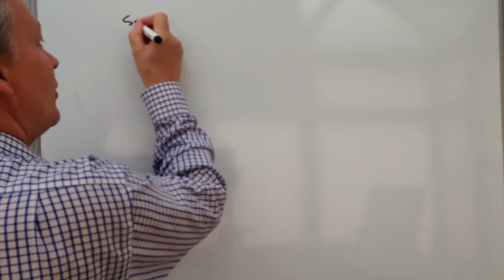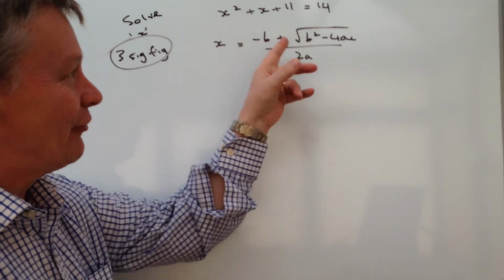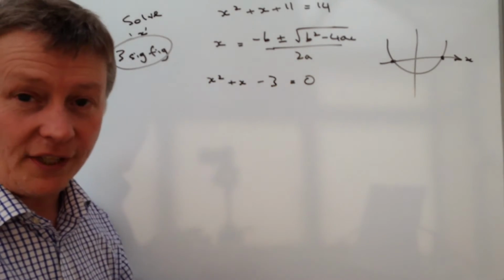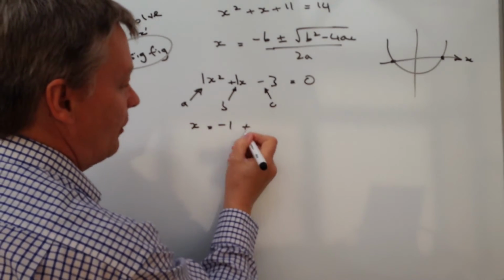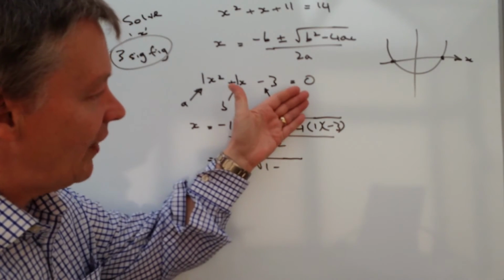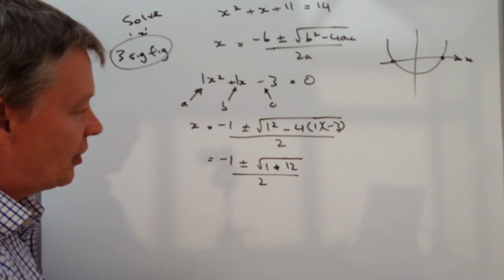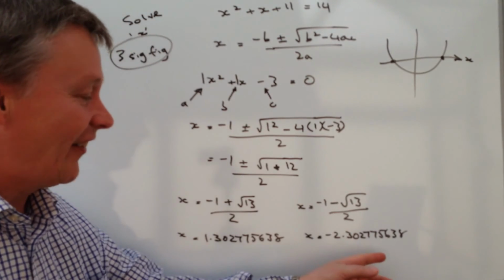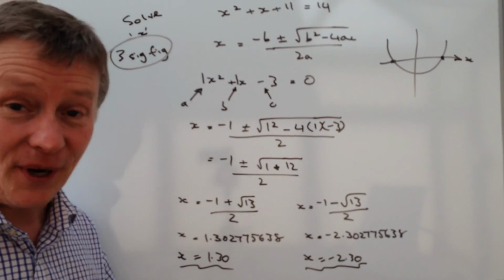How to use the quadratic formula - A grade exam question x2 + x + 11 = 14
How to use the quadratic formula - A grade exam question

x2 + x + 11 = 14

for more great maths videos - including 3 Minute Quick Reminder Math, Working with Fractions and Decimals and many more.

Please also add any suggestions for future videos on my Google+ real maths, tips and techniques.